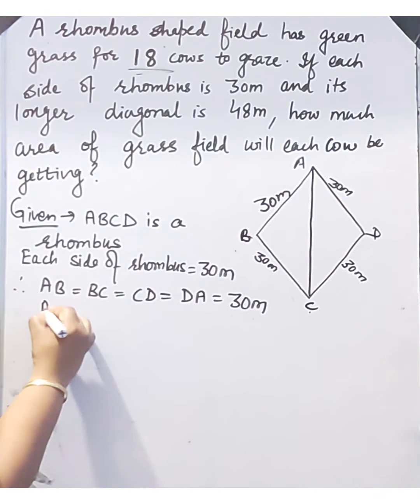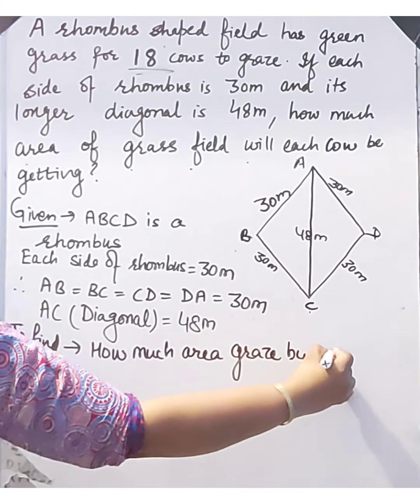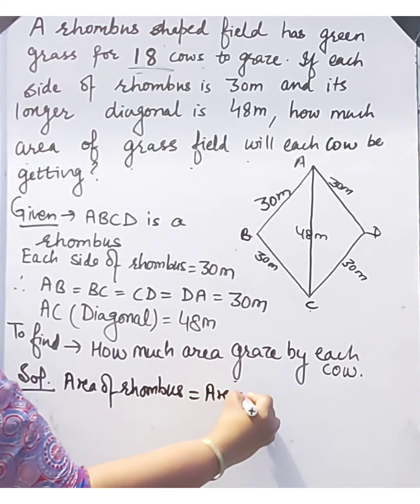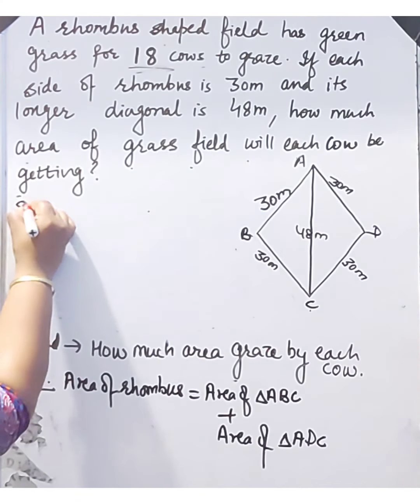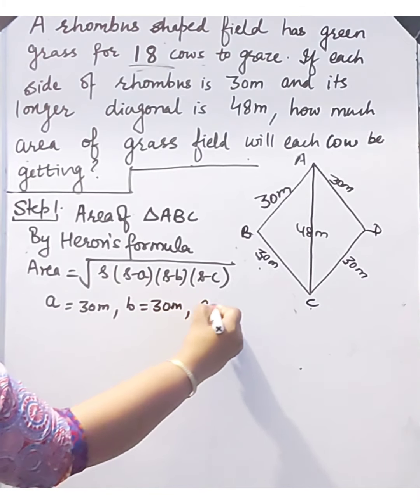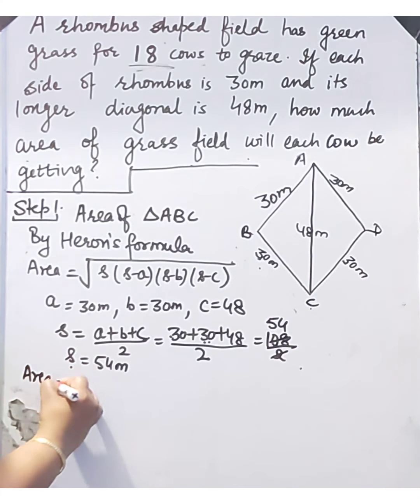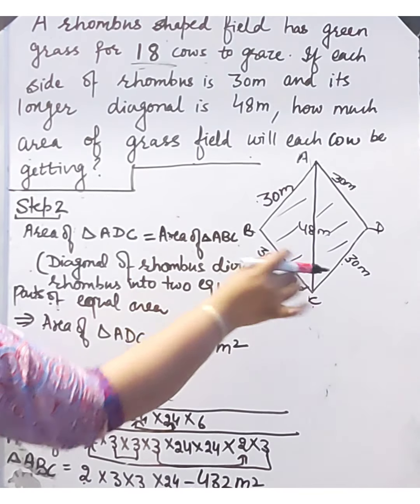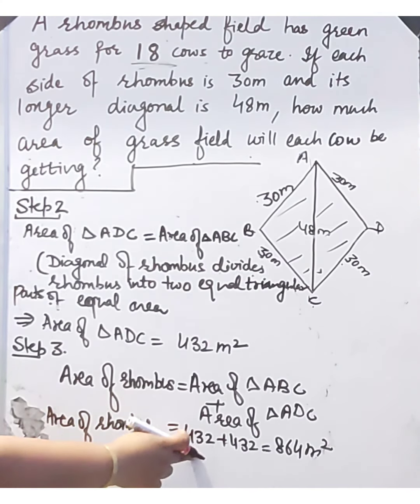5. A rhombus shaped field has green grass for 18 cows to graze. If each side of the rhombus is 30 m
Q5. A rhombus shaped field has green grass for 18 cows to graze. If each side of the rhombus is 30 m and its longer diagonal is 48 m, grass of how much area of grass field will each cow be getting?